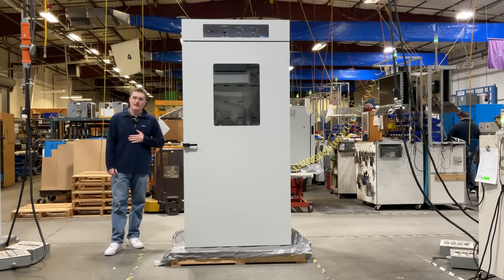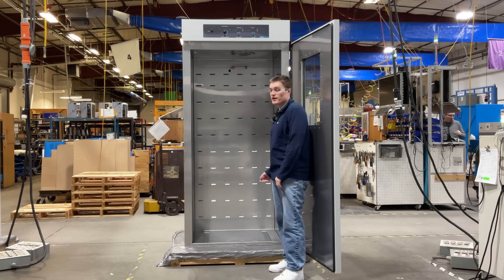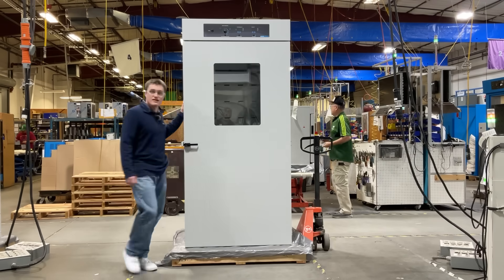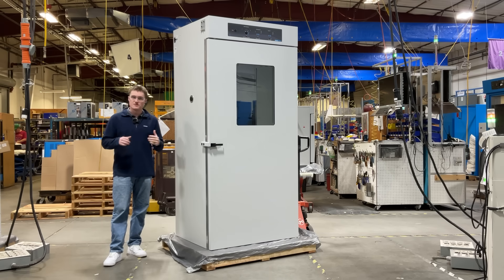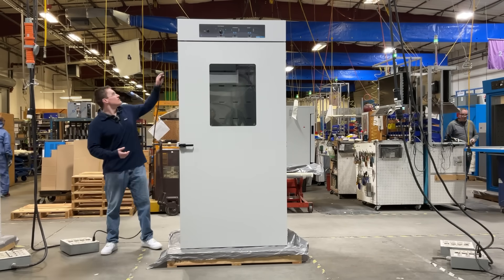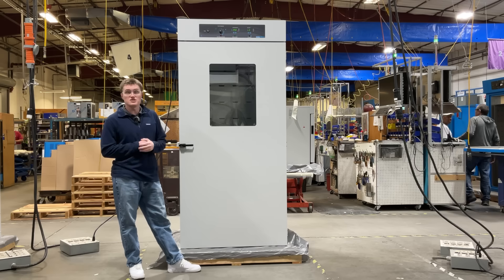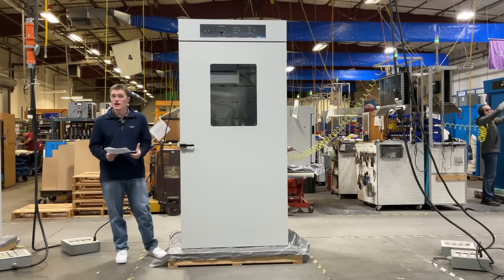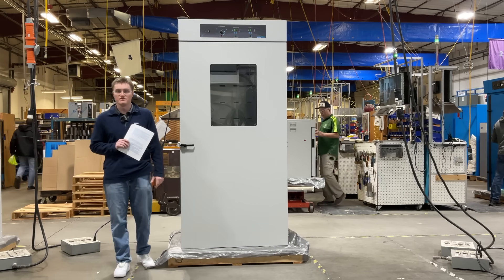SCO40 LARGE CAPACITY CO2 INCUBATOR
Our SCO40 incubator stands out with its generous interior space, which accommodates multiple sample sizes and types, from Petri dishes to culture flasks. Equipped with advanced temperature control, it ensures uniform heat distribution throughout the chamber, minimizing variability and protecting sample integrity. Additionally, the CO₂ monitoring system offers precise regulation, vital for experiments that require specific atmospheric conditions, such as cell culture. The combination of these features ensures
optimal conditions for the growth and maintenance of biological